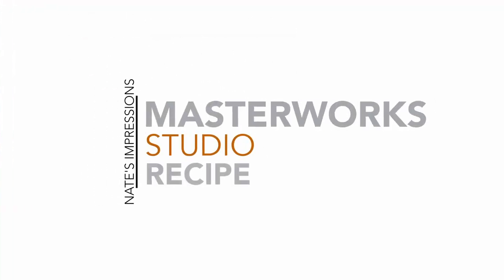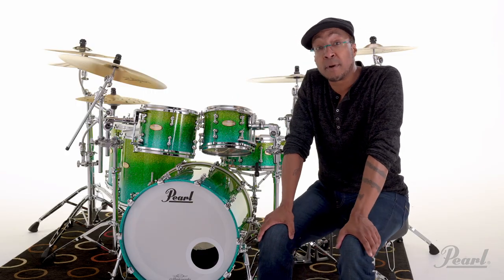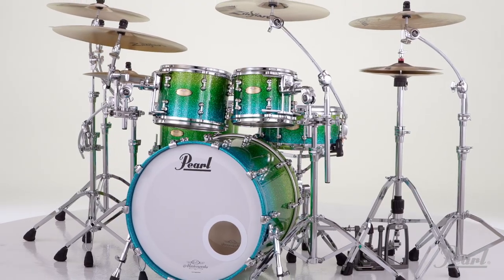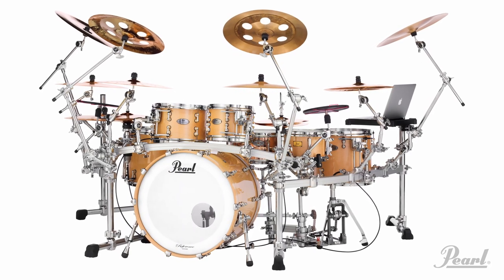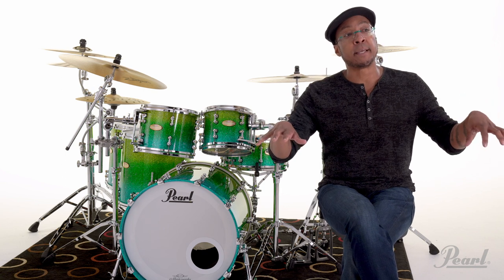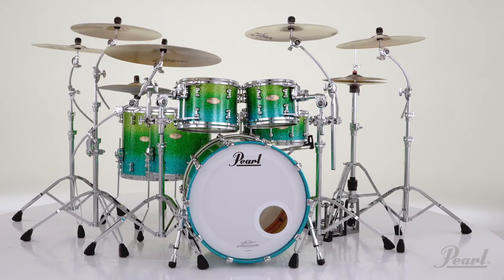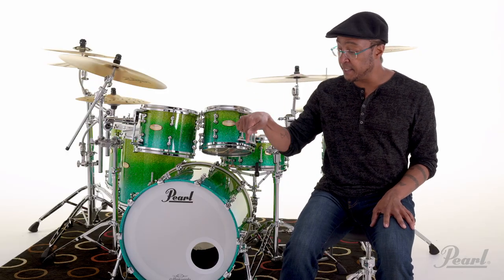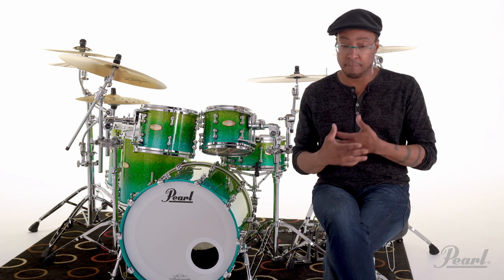Nate Morton's Impressions • MASTERWORKS STUDIO RECIPE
Pearl Artist Nate Morton talks about his choice of the STUDIO shell recipe for his new Masterworks Series kit. You'll be able to hear it for yourself on Season 22 of NBC's hit series, The Voice.

The STUDIO recipe’s commanding hardware/shell combination delivers explosive projection in the midrange for clean tonality and extended low-end punch. Its thin, historically proven shell combination of a hard exterior with milder tonewood crafts explosive low-range warmth.

SHELL
EvenPly-6 (5.4mm)
4-ply Maple outer with 2-ply Gumwood inner

BEARING EDGE
Outer 60°
Gives increased power and bite to a thinner hybrid shell.

HOOPS
MasterCast Hoops
Escalates weight for tonal body
Increases volume in high-velocity play